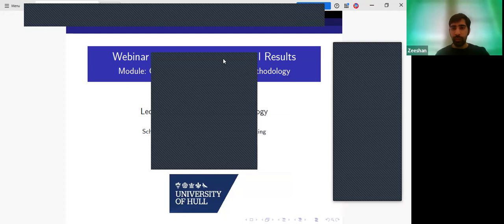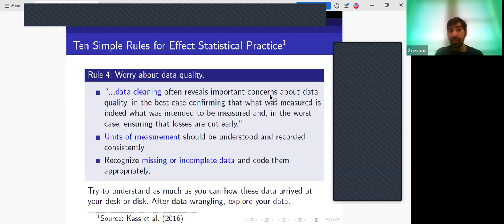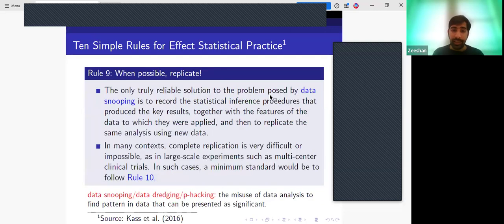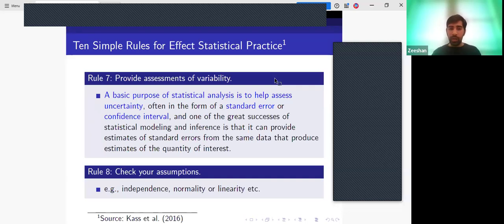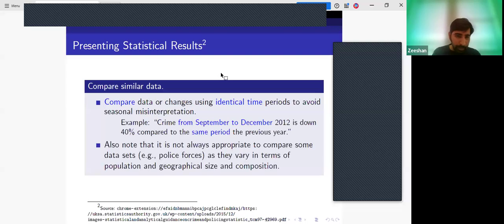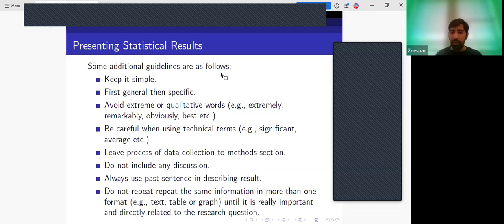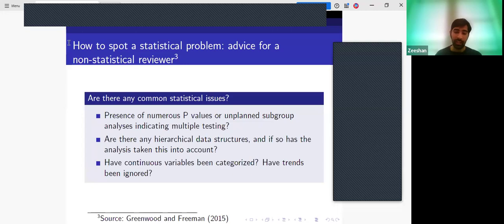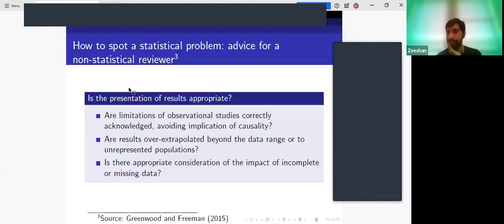Reporting Statistical Results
Introduction-0:00
Agenda- 0:27
Ten Simple Rules for Effect Statistical Practice- 0:53
Practicing Statistical Results- 26:32
Additional guidelines-33:13
How to spot a statistical problem- 41:56
Questions-51:30